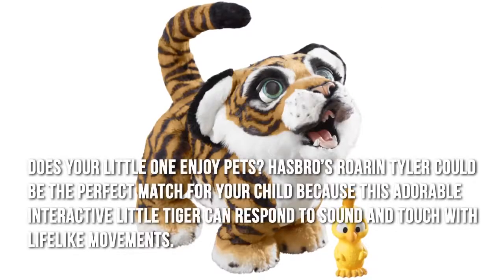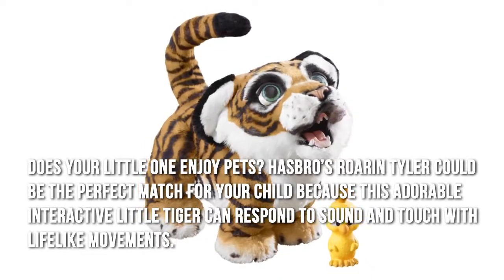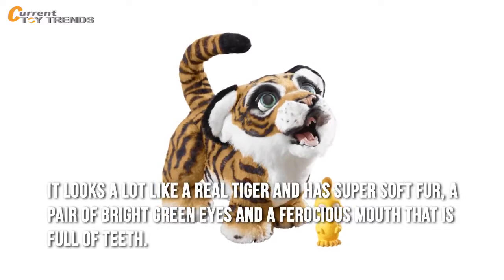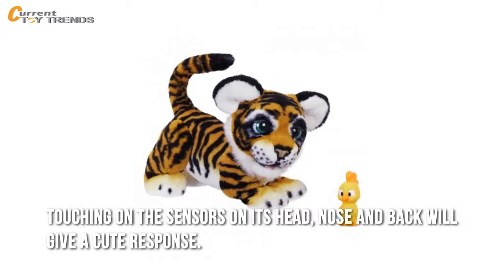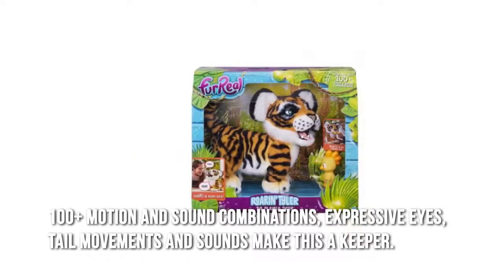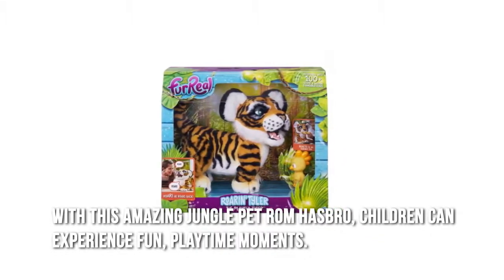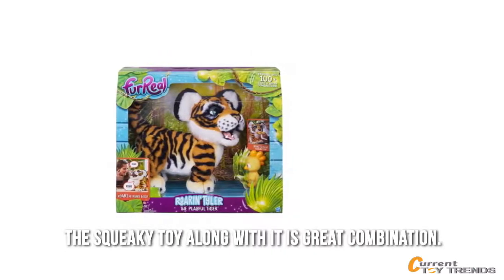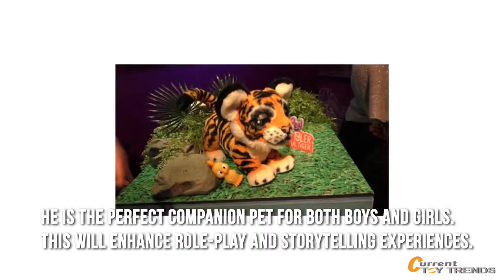Meet Tyler, FurReal Friends Playful Roarin Tiger Maybe Your Kids BFF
Meet Tyler, FurReal Friends Playful Roarin Tiger - Maybe Your Kids BFF as Tyler is an interactive pet that can respond to sound and touch with lifelike movements. When this tiger roars he will put a smile on all your faces.

Tyler is quite a resemblance to a real tiger but plush with super soft fur and green eyes equipped with sensors in three different spots producing over a hundred sounds and movements he is a ton of interactive fun.

Hasbros newest addition to the FurReal Friends family, FurReal Roarin’ Tyler, the Playful Tiger just hit the selves a few weeks back and getting reviews already on Amazon. This would make an awesome gift for your little ones around 4 to 8 years.